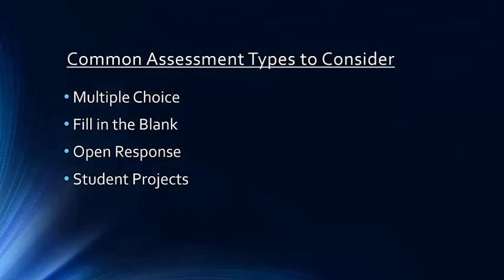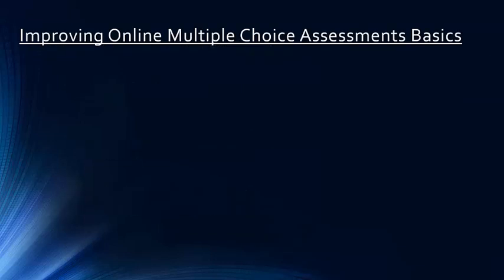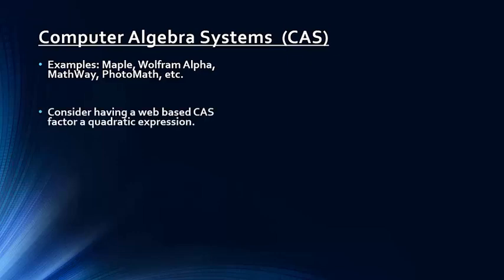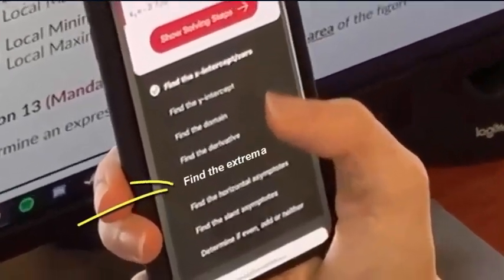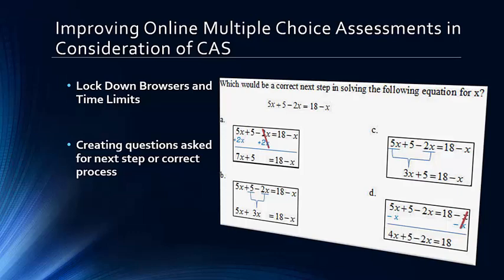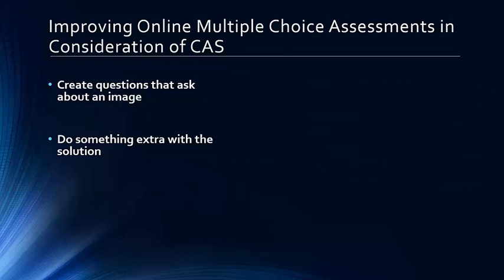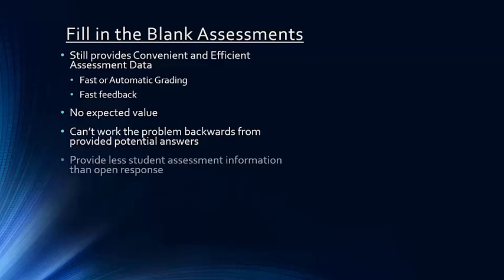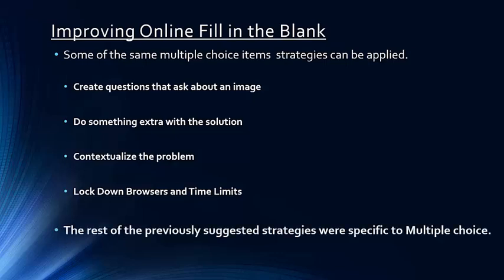How do I Create an Online Math Assessment with Integrity?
How to create online math asessments when you have to worry about AI an CAS.